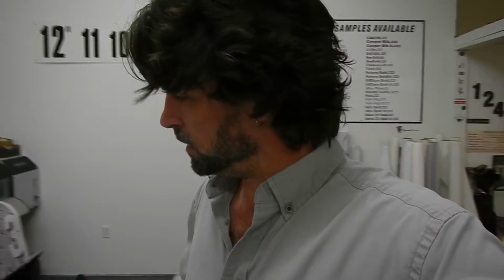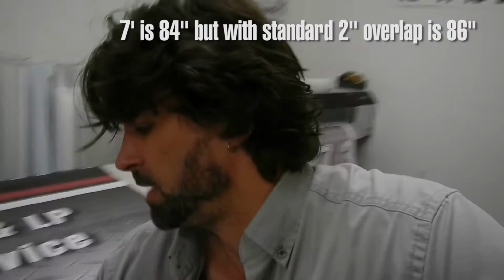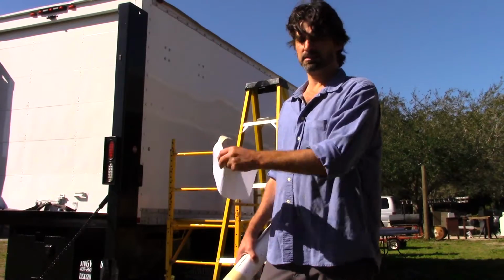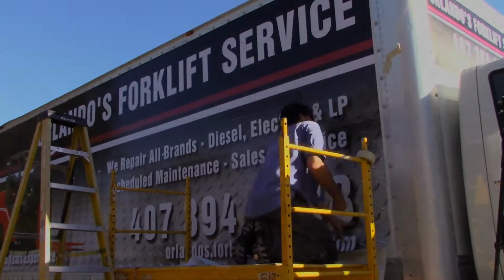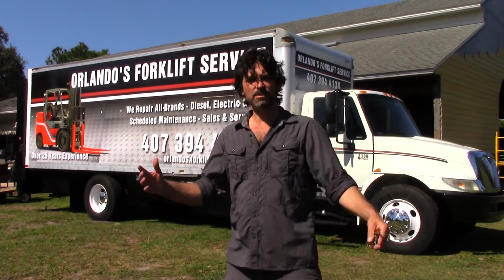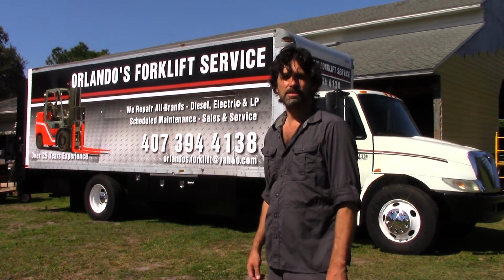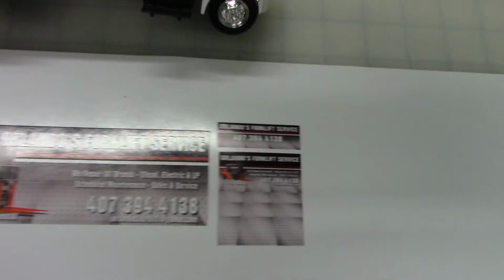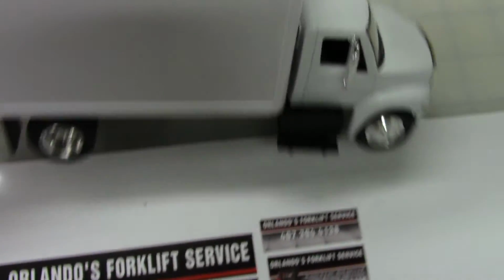Wrapping a Truck with Jungle Jay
I spent two days wrapping this 24' box truck. With a bit of knowledge and a well seasoned set of skills. A truck like this this can be completed by one guy. I designed the graphics and with minor tweaks for approval. I printed, laminated and prepared the vinyl for Install...

Music
Hyperbol Remastered, Strip away the polish and Highway Outlaws, by TeknoAXE.
Running Waters by Jason Shaw